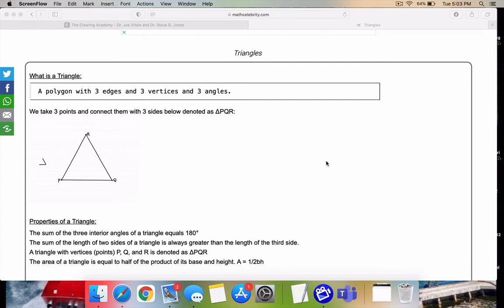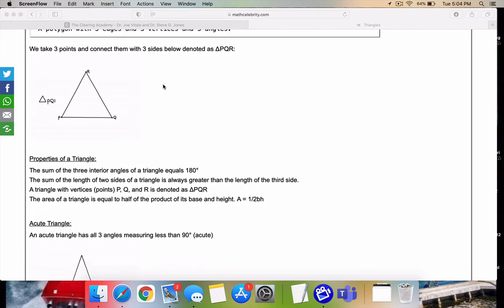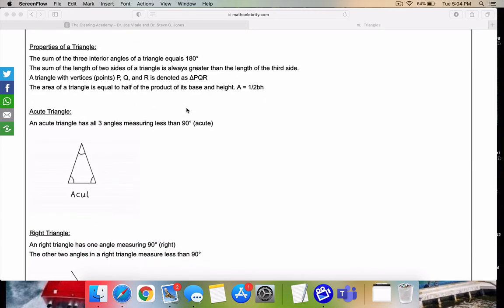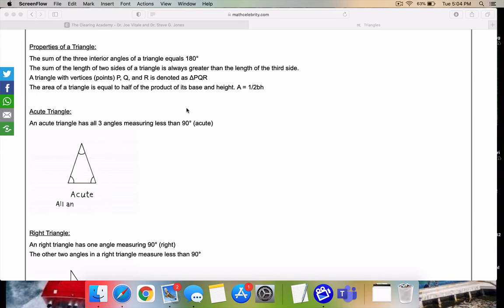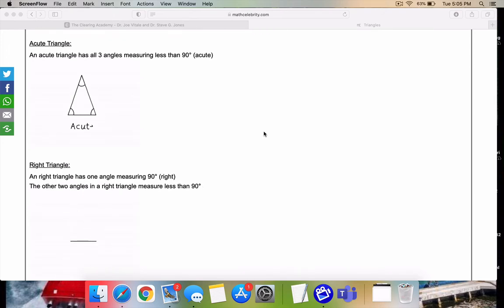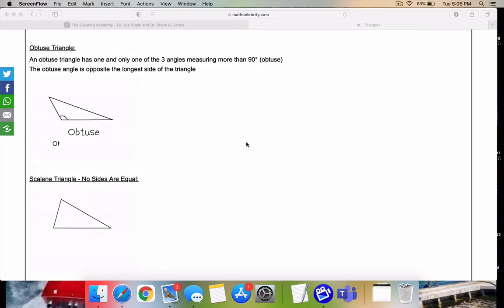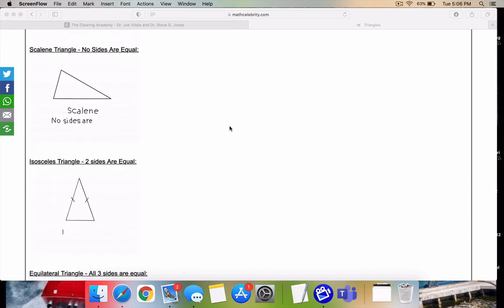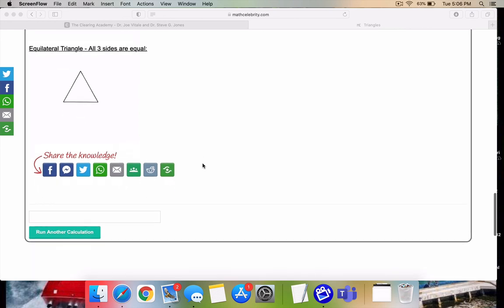Triangles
Shows you various properties of a triangle, what a triangle is, properties of a triangle, and triangle types by angle (acute triangle, right triangle, obtuse triangle) and triangle types by side (scalene triangle, isosceles triangle, and equilateral triangle)

Time stamps:
00:00 Intro
00:29 What is a Triangle?
01:02 Properties of a Triangle
02:01 Acute Triangle
02:11 Right Triangle
02:33 Obtuse Triangle
03:01 Scalene Triangle
03:12 Isosceles Triangle
03:27 Equilateral Triangle
03:52 Outro Get the tablet and products I use for math here: